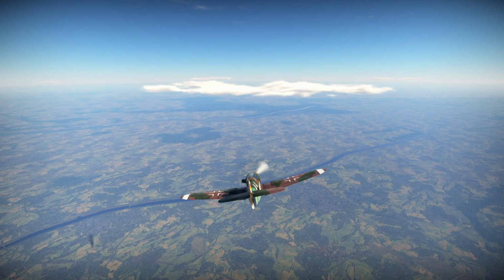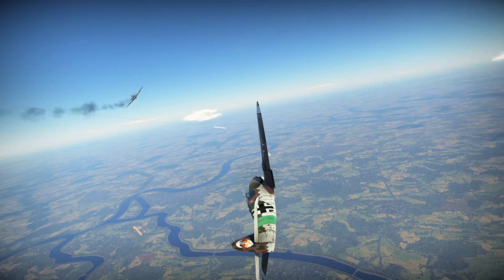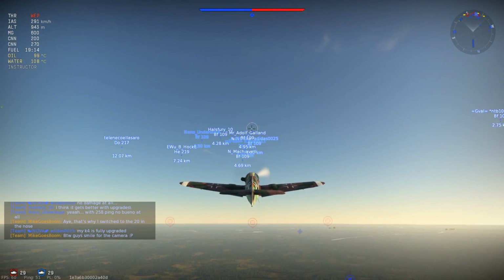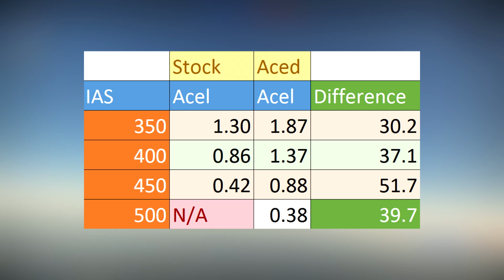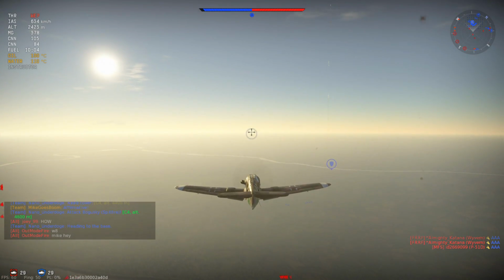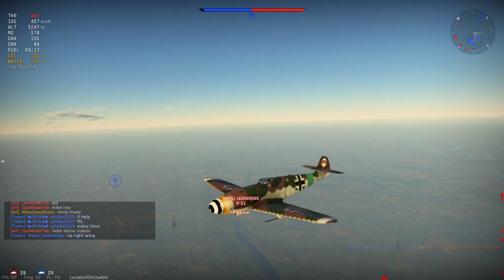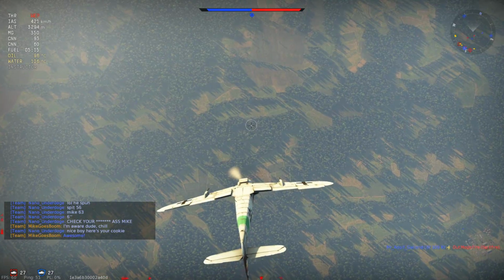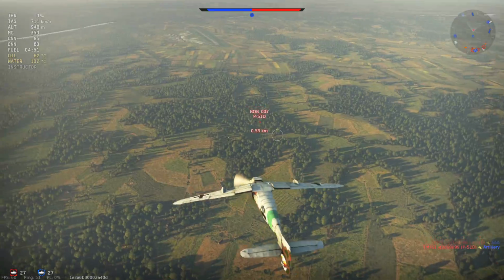After The Buff | Stock vs Aced | Bf 109 K-4 Kurfürst Full Review | War Thunder [RB]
With patch 1.65, the Kurfürst got the ability to swap the nose mounted 30mm MK 108 with a 20mm MG 151 instead. Since my last rant about this aircraft whilst stock, I've also aced it and got some more flight time into it. These are the results!

●▬▬▬▬▬▬▬▬▬๑۩۩๑▬▬▬▬▬▬▬▬▬▬●
●▬▬▬▬▬▬▬▬▬๑۩۩๑▬▬▬▬▬▬▬▬▬▬●